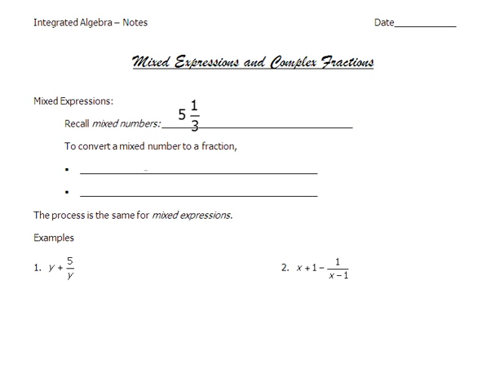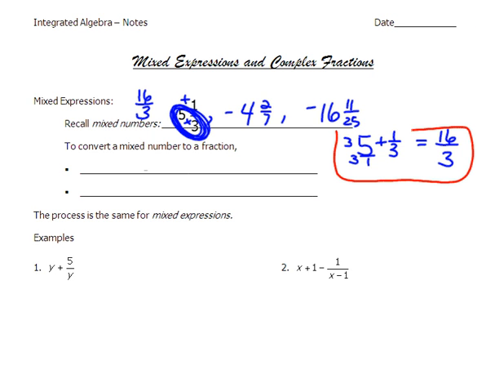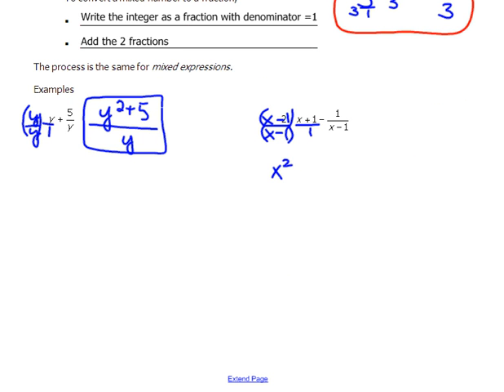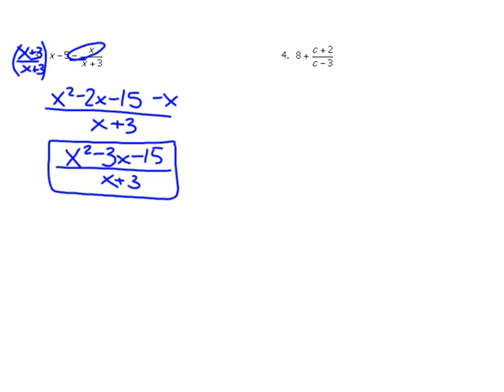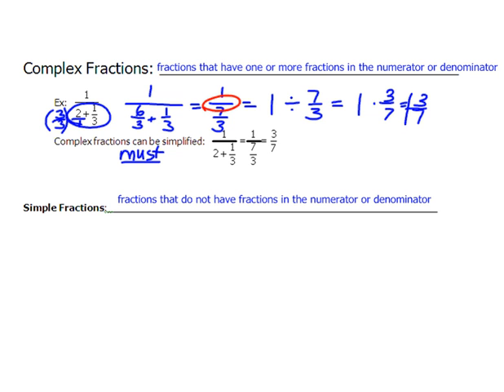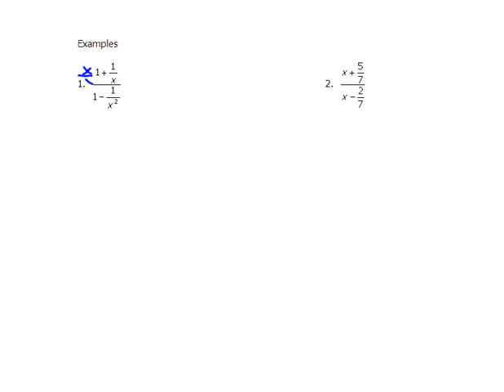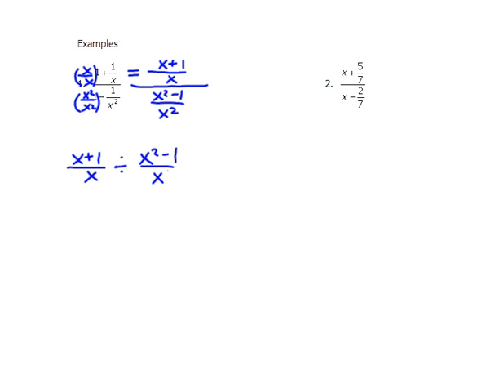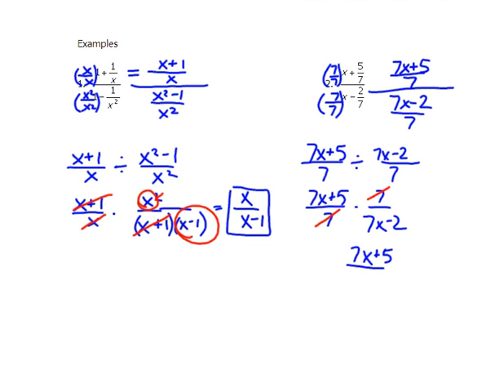IA 12 MixedComplexFracT2